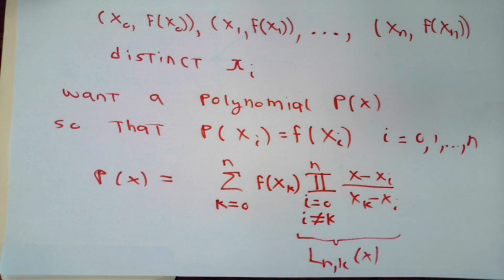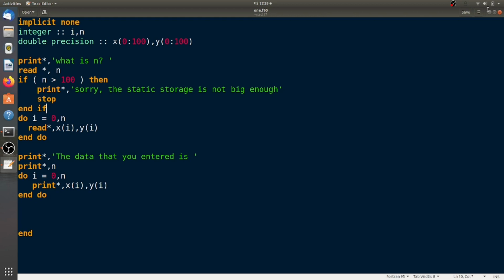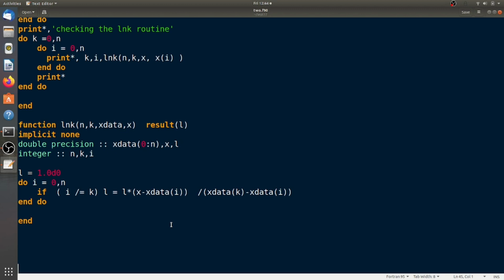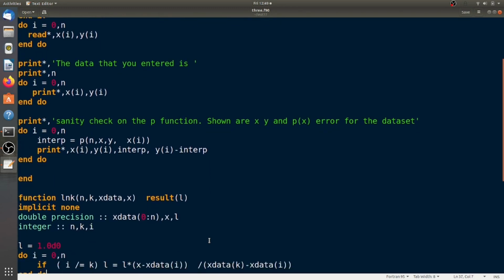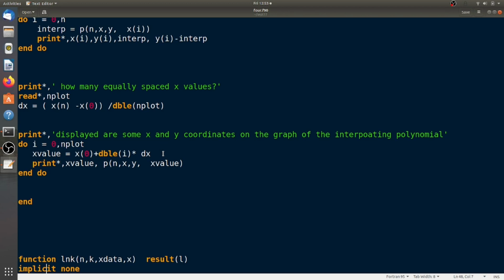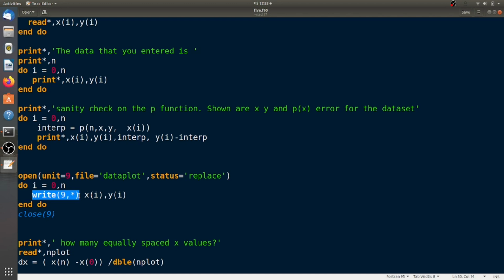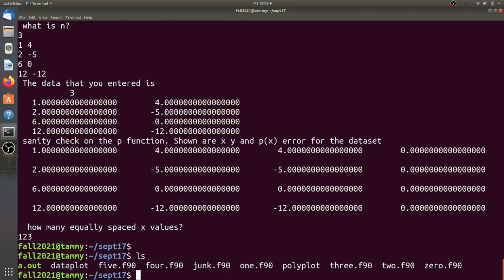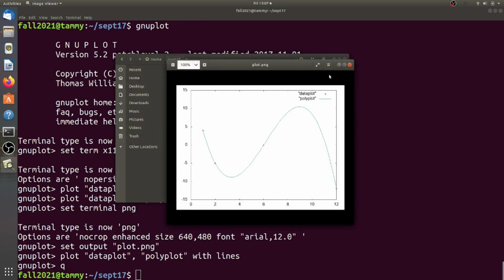equipment malfunction video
As we had a video malfunction, here is some hopefully helpful material.